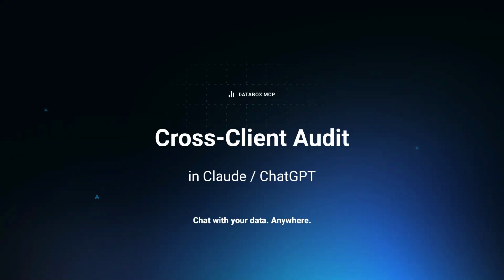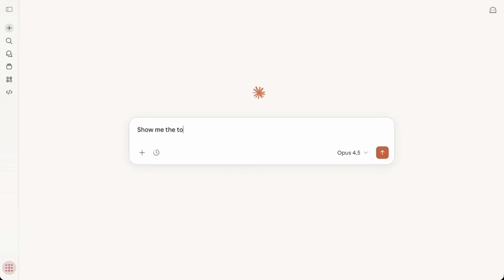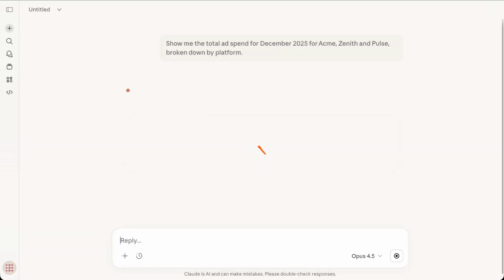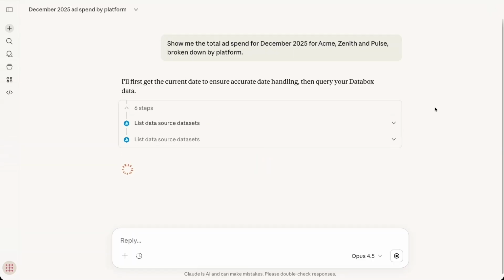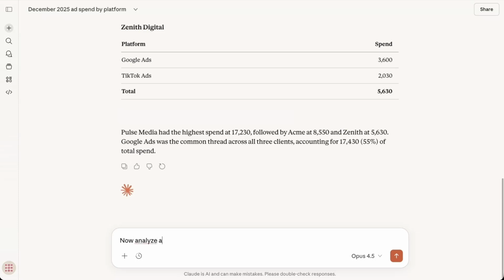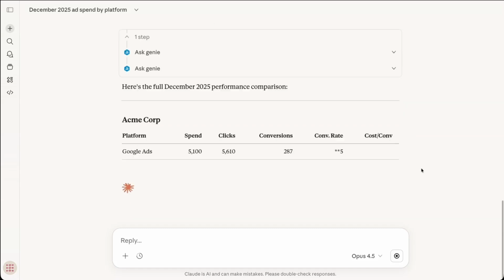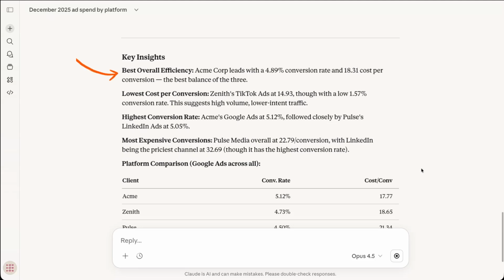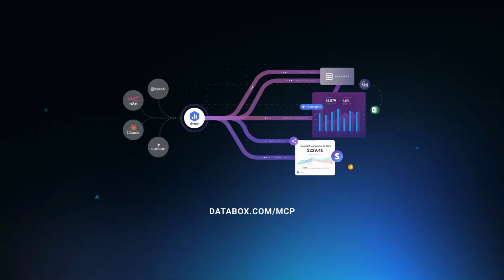Stop Checking Clients One-by-One: Multi-Account Analysis with AI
Imagine managing multiple clients and instantly answering "Who has the lowest cost per conversion?" without opening a single spreadsheet.

We're going to show you how to use Databox MCP to query multiple client accounts simultaneously and run an instant performance benchmark to compare ad spend and conversion rates side-by-side.

🚀 AI-powered business analytics for teams that need answers now.

About this series: This video is part of our "Chat with Your Data" series, where we explore the Databox MCP.